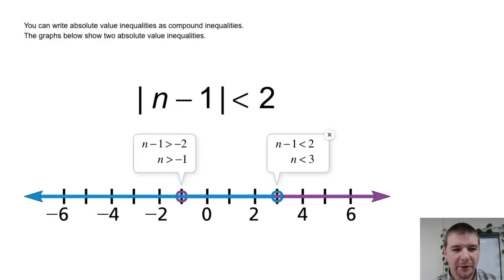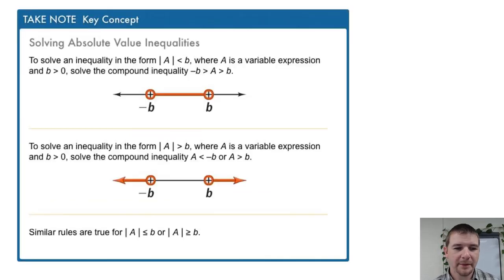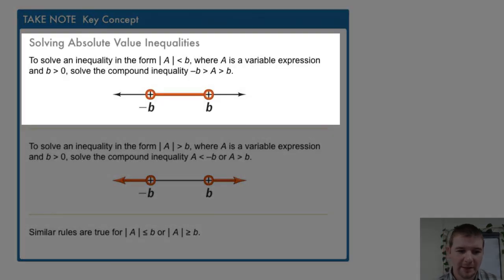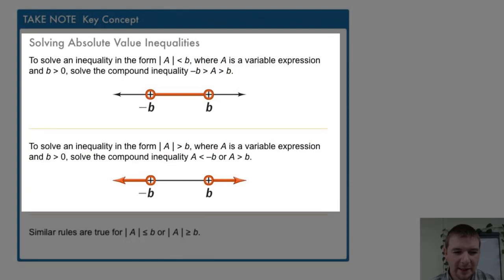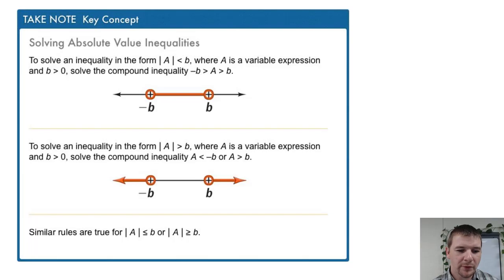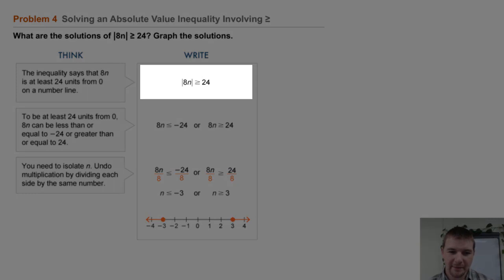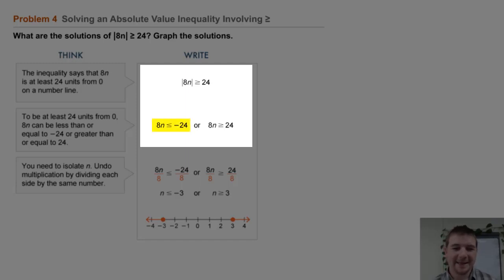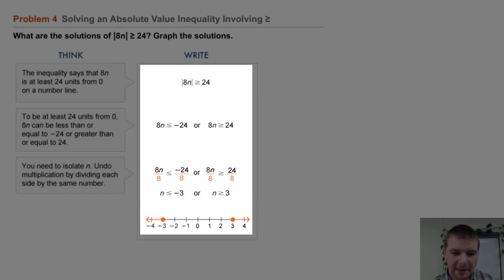Algebra 1 3-7 Absolute Value Equations & Inequalities: Problem 4 - Solving Abs Val Eqn With ≥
Algebra 1 3-7 Absolute Value Equations and Inequalities: Problem 4 - Solving an Absolute Value Inequality Involving ≥